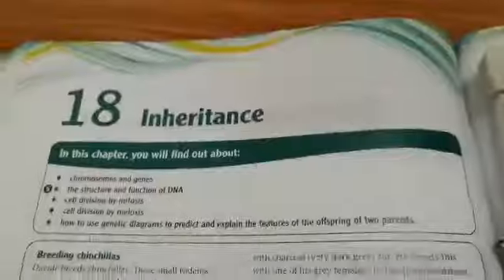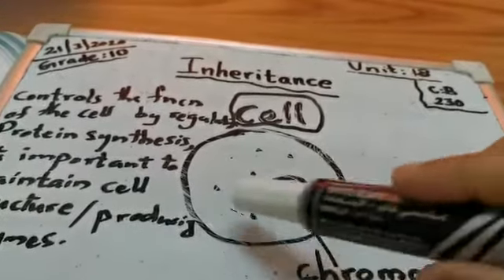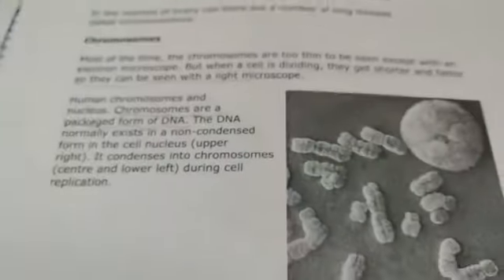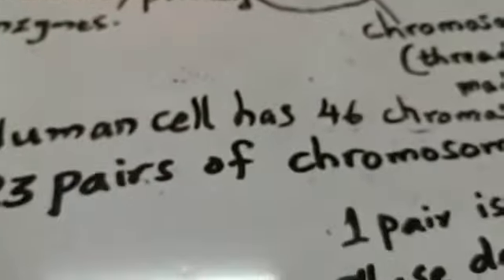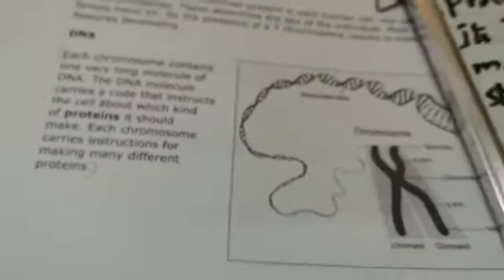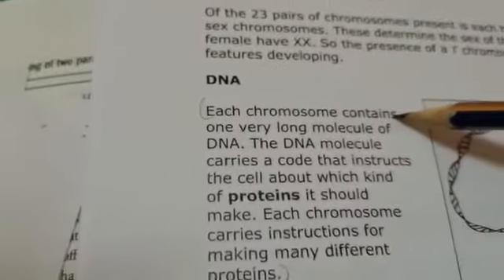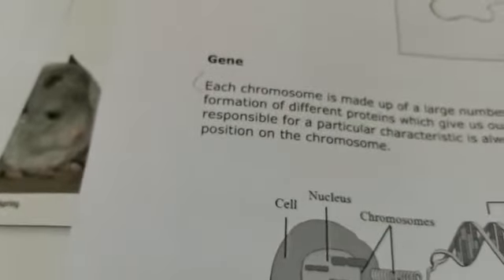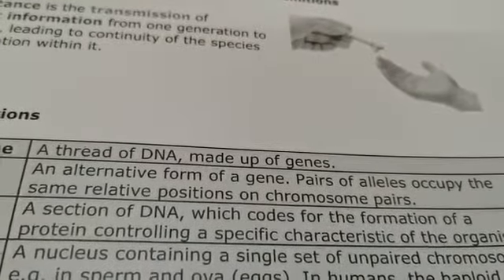Lockdown Tutorials, Grade:10- Inheritance(part3)//Rajani's Simple Style//Ep:20